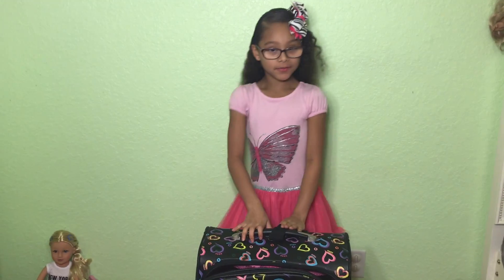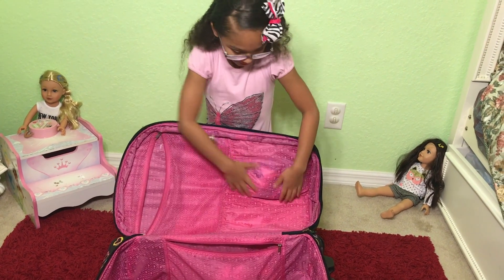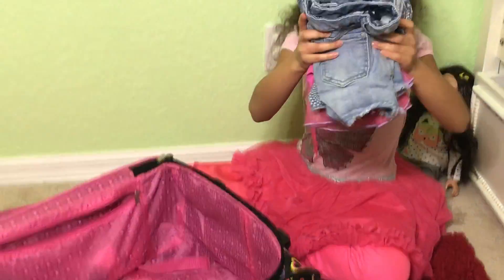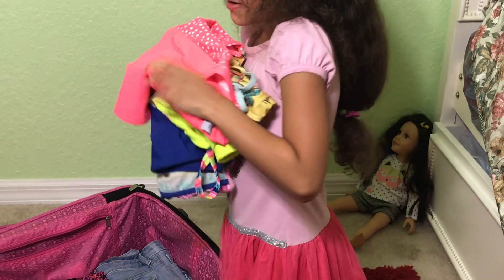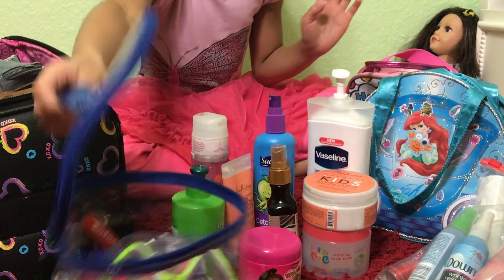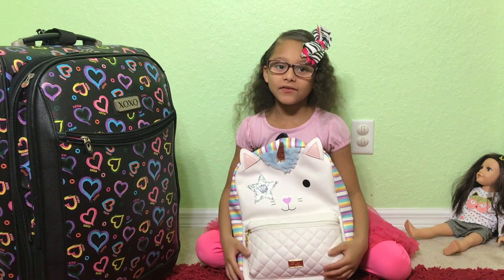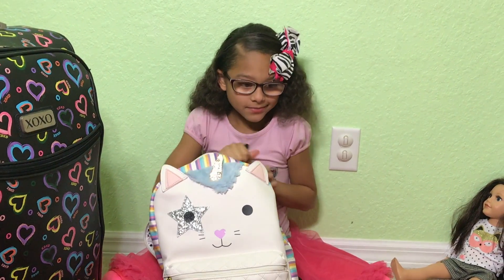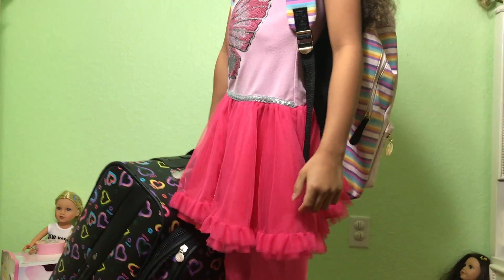PACKING WITH ME FOR SPRING Break VACATION/2019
Hey my peace squad . Today I’m going to pack for my spring vacation I’m so excited.